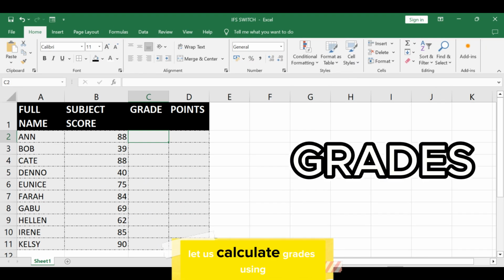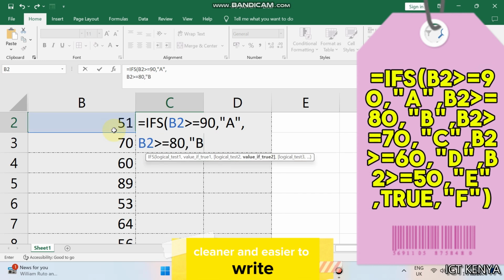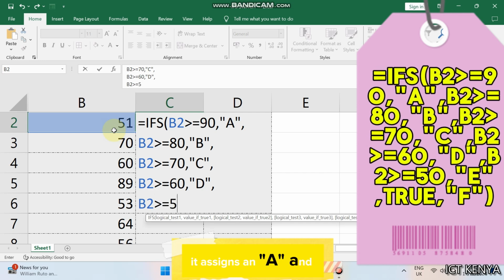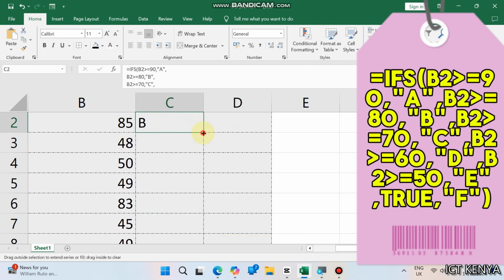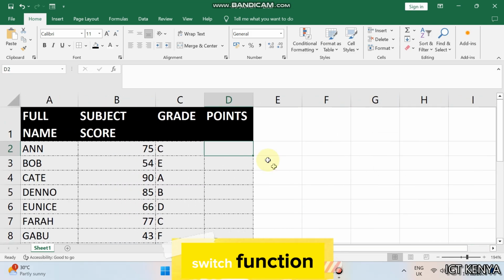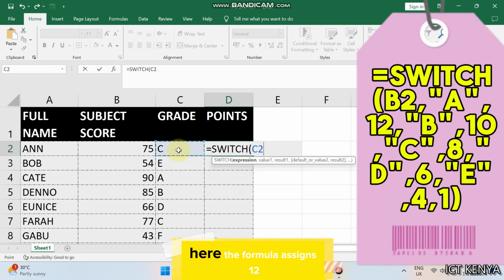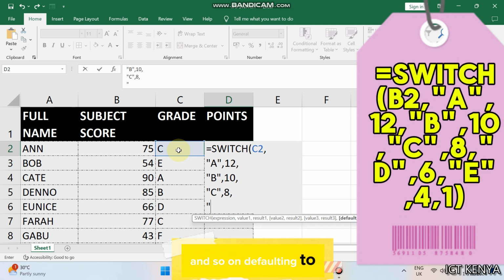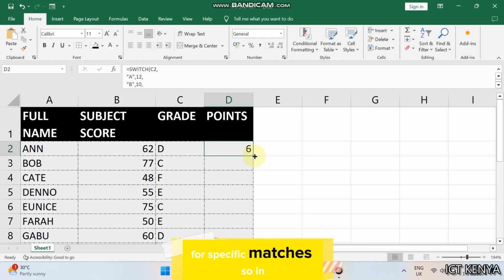Spreadsheets Practical Episode 18 | Ms Excel | SWITCH and IFS Functions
In this quick tutorial, learn how to use Excel's SWITCH and IFS functions efficiently2. Perfect for beginners and advanced users looking to streamline their spreadsheets. Discover these powerful tools and boost your productivity today!